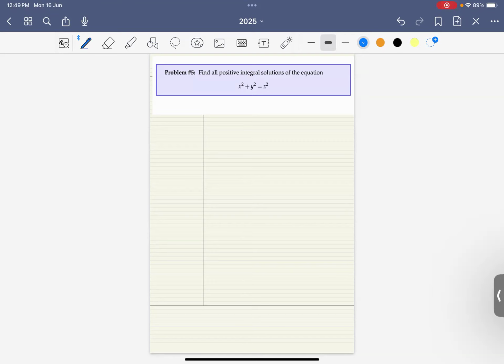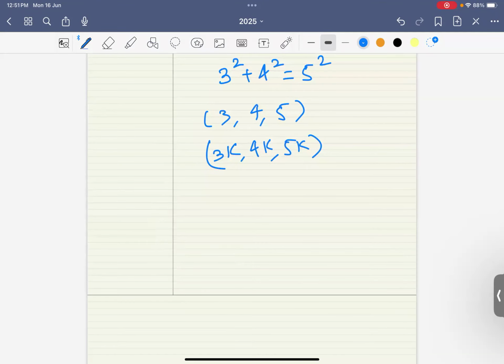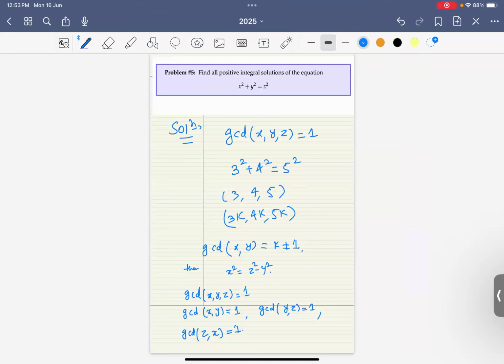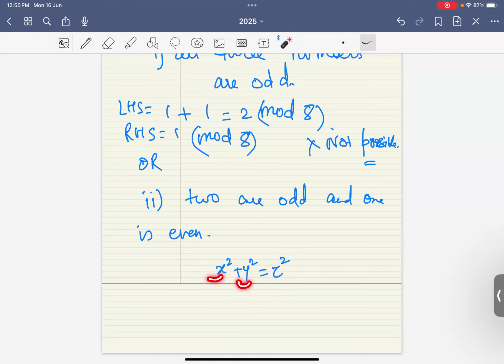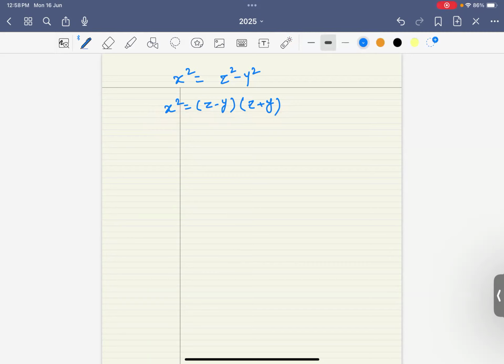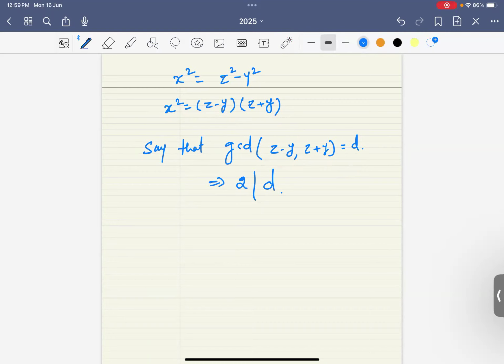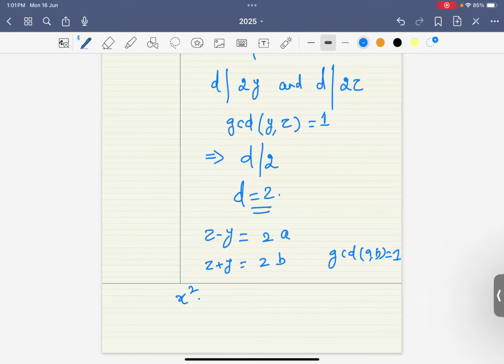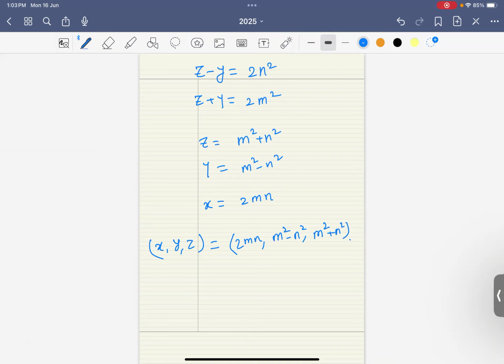All the integral solutions of pythagoras_theorem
Watch me find all the integral solutions of the Pythagoras Theorem.